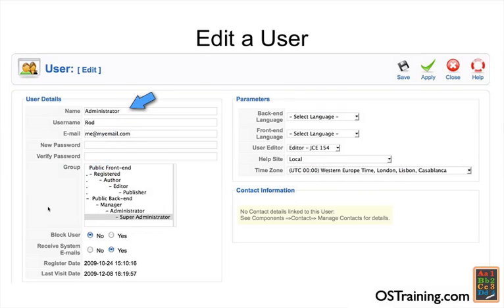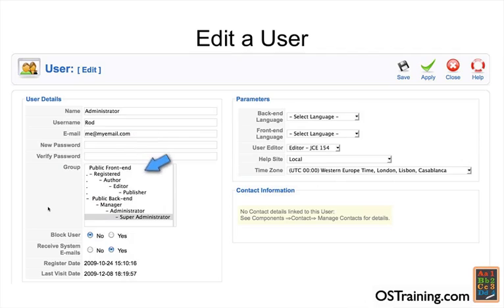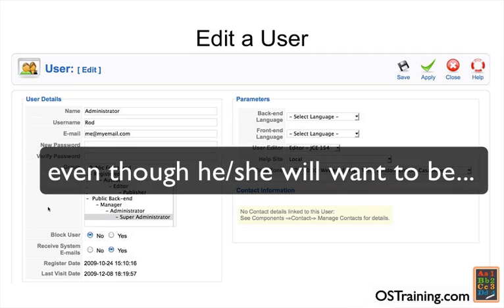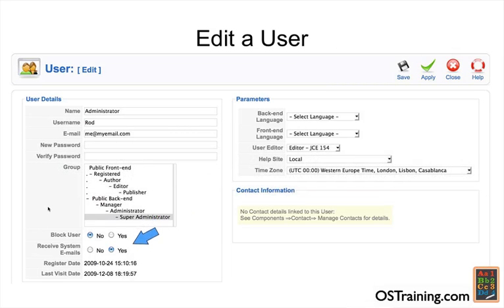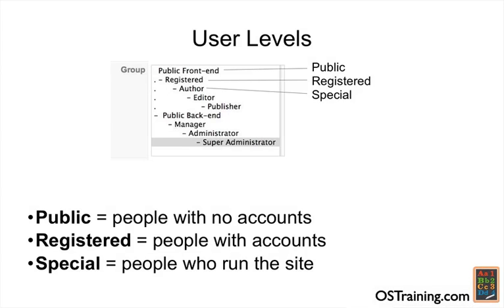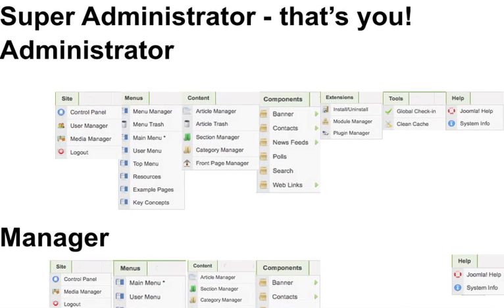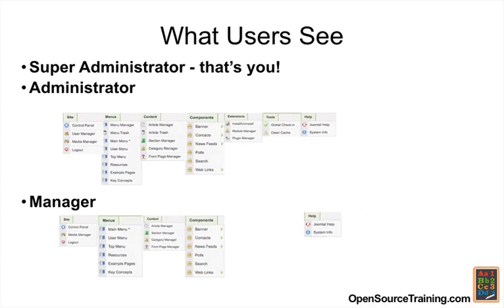Joomla 1.5 Beginner, Lesson #10: The User Manager